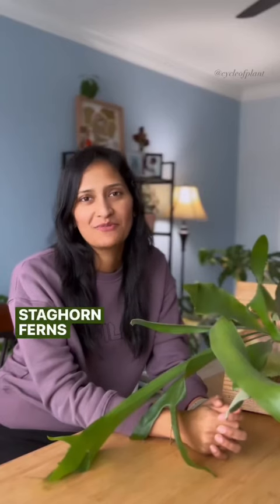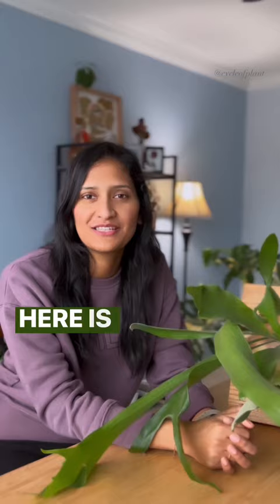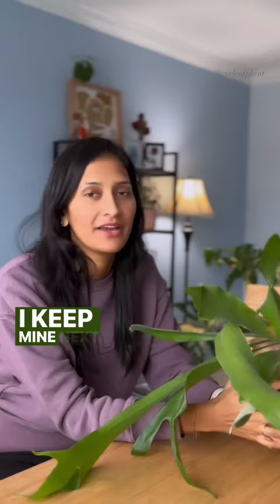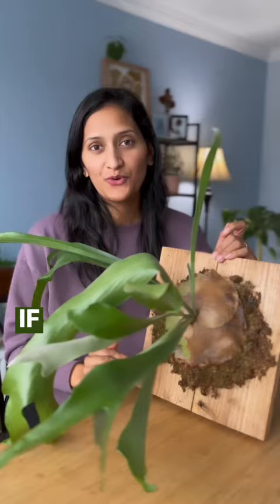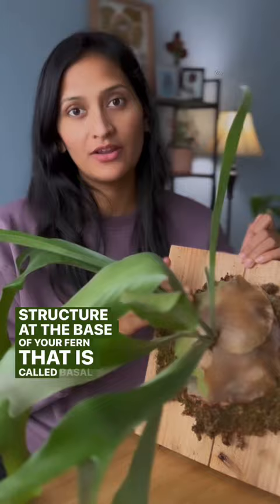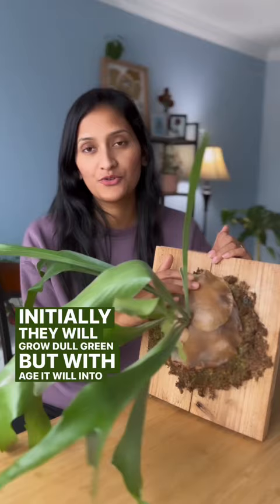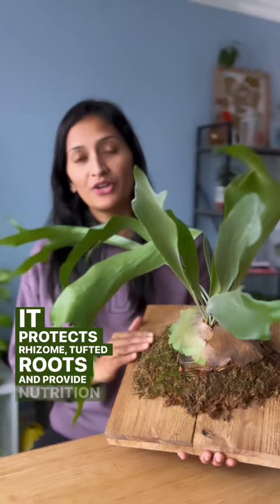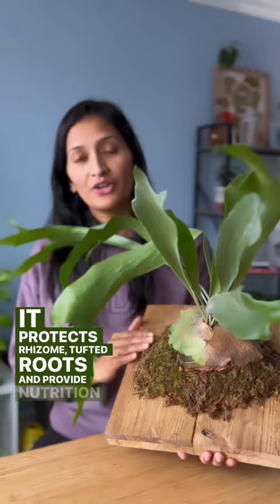How I care for my Staghorn Fern 🌿🪴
Bringing the jungle to your home with our stag horn fern care tips 🌿🌱
Keep your fern happy and healthy with little Love and care.

Simplified care tips 🌿
* Provide bright, indirect light, but avoid direct sun exposure
* If mounted on moss, keep it moist, and don’t let it dry out completely.
* I water with balanced liquid fertilizer(Linked in my Bio.
* Be cautious of pests such as mealybugs and scale insects that can infest the fern. For preventative measures, I regularly spray my fern with an insecticide like Arber.

Happy Growing!💚

Hello and Welcome to my YouTube plant channel! My name is Khushbu and I am a full-time content creator and entrepreneur. Here, you'll find everything related to plants, from care tips and tricks to fun DIY projects. I'm passionate about all things green and love sharing my knowledge and experiences with others. Thanks for stopping by!

🌿PLANT ESSENTIALS🌿
Grow Tent
Hygrometer, Thermometer
Heat Mat
Grow LED Light
Grow LED Bulb
Plant Shelf/Stand
Propagation Tubes
Favorite Plant Food
Microfiber Gloves
Moisture Meter
Succulents Tools
Humidifier(Save 38%)
Room Humidity Gauge
Insecticidal Soap
Neem Oil
Mosquito Bits
Systemic Granules Pest Control
Sticky Traps
Amazon Storefront ~ Plant Essentials 🌿

MY CONTENT CREATION EQUIPMENT

DJI OSMO Action 3
DJI OSMO Mobile 6
SD Card
Light Weight Tripods
Ring Light
Samsung SSD
Vlog SONY Camera
Wireless Microphone

MY AUDIBLE BOOK RECOMMENDATIONS:
Get a free trail of Audible!
Audible Gift Membership
Try Audible and get up to 2 free Audio books
ATOMIC HABITS
POWER OF DISCIPLINE

This is a channel for all plant friends to enjoy! Any hateful or derogatory comments will be removed, and the individual who made them will be blocked.